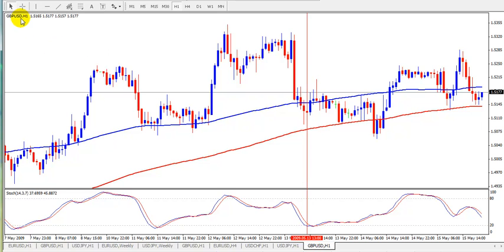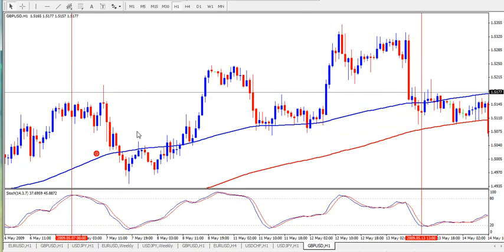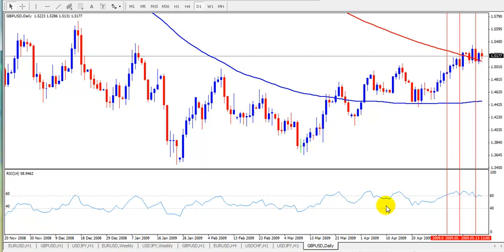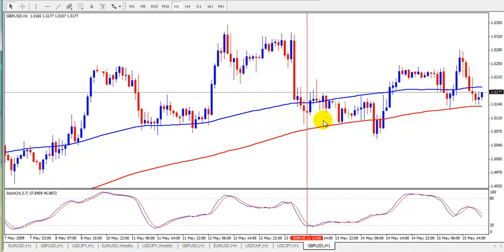Forex - How I Use The RSI Indicator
How I use the RSI indicator to confirm which SMA offers the highest probability of providing dynamic support or resistance.